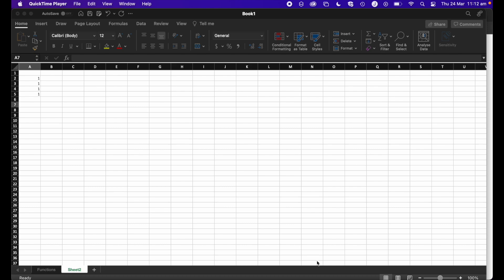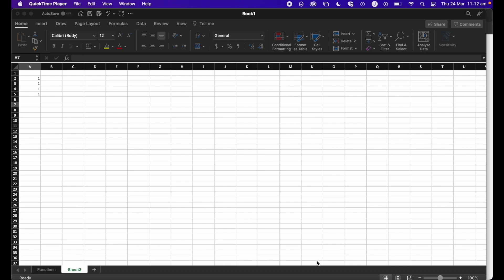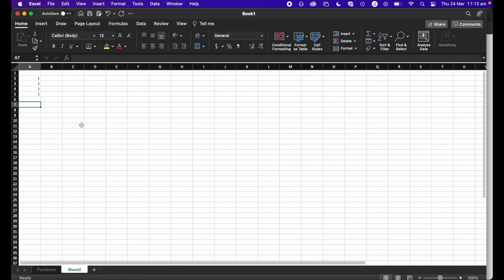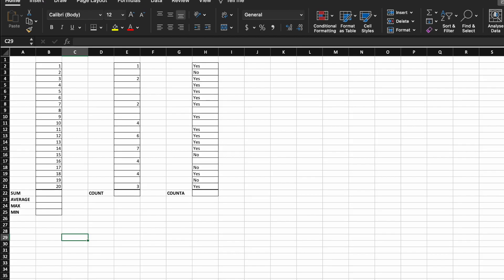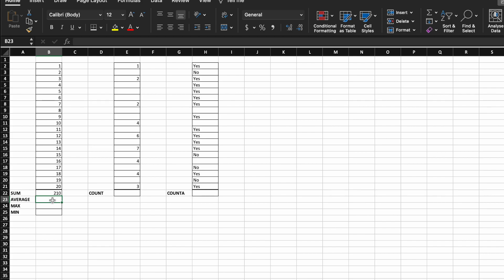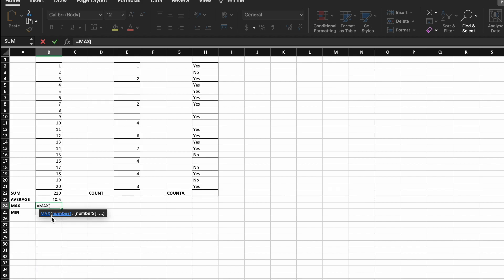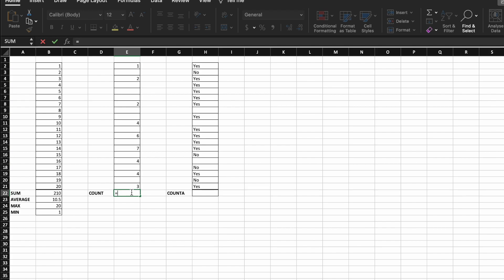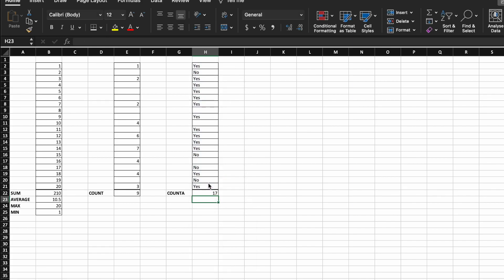Excel Functions in 5 Minutes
In this video I go over functions in Microsoft Excel. This includes what they are, how you implement them and 5 of the most useful functions you can start using today. All of this in just 5 minutes!

What is Excel?
Microsoft Excel is a spreadsheet developed by Microsoft for Windows, macOS, Android and iOS. It features calculation or computation capabilities, graphing tools, pivot tables, and more.